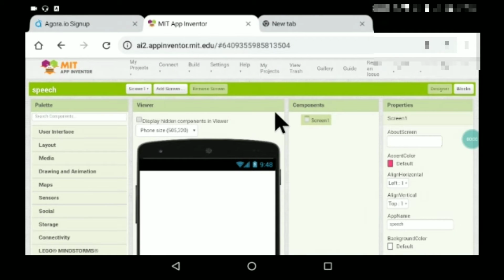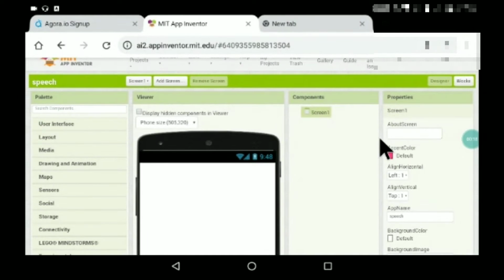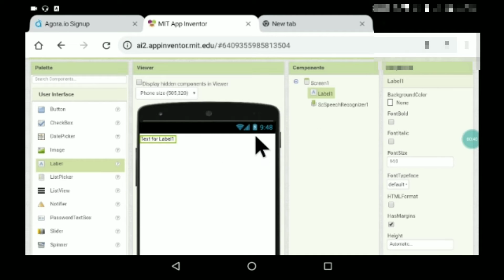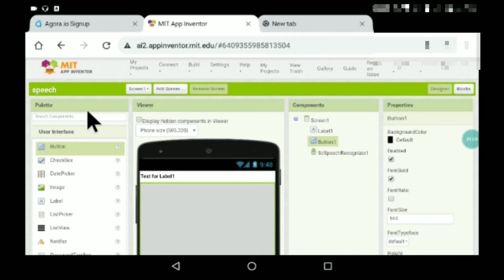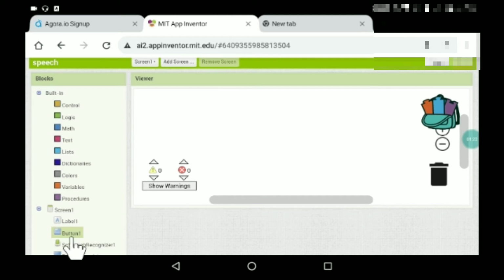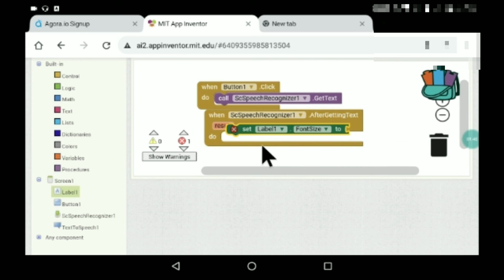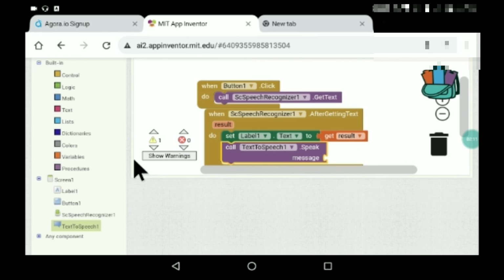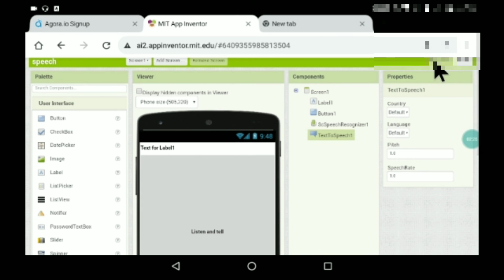How to code a Copy cat app in MIT App Inventor